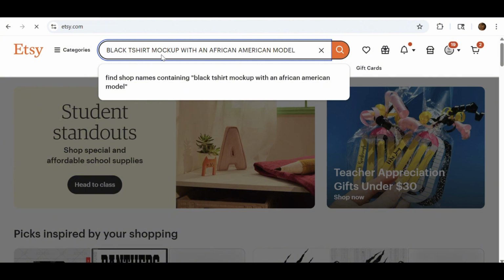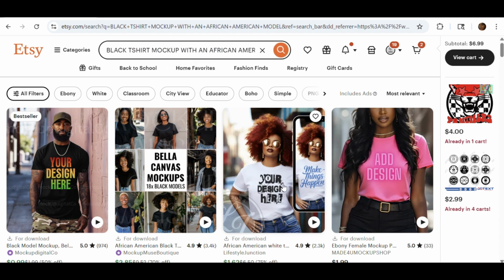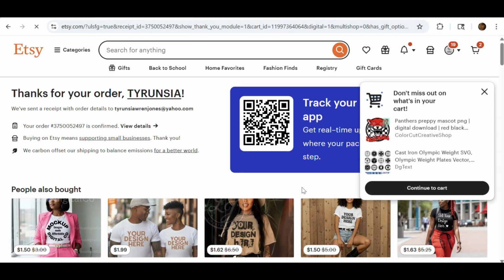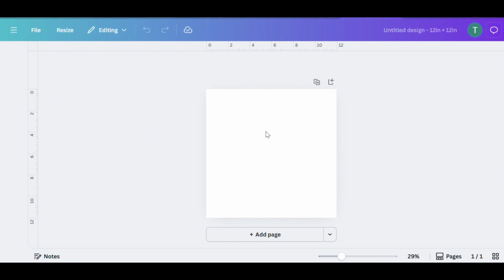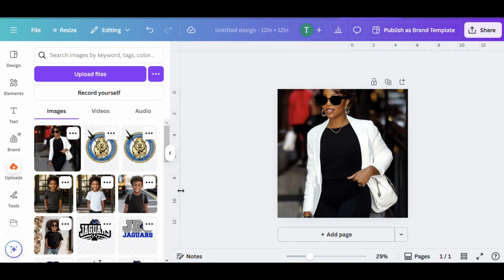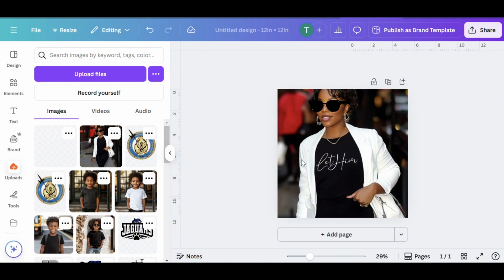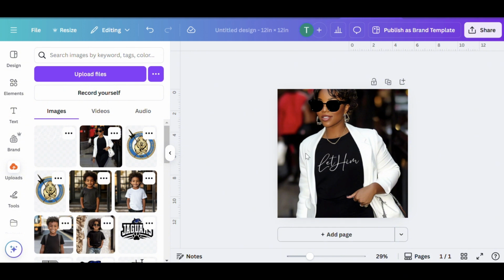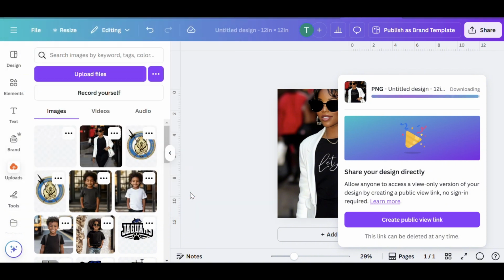DIY T-Shirt Mockups That Will Save You Money $$$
✅JOIN A COMMUNITY WHERE YOU WILL LEARN STEP-BY-STEP HOW TO CREATE AND EARN MONEY FROM YOUR AI TWIN FOR ONLY $5.00

✅ Click here if you would like access to my Prompt Guide. You instantly receive prompts, images, and instructions on how to use AI generated images